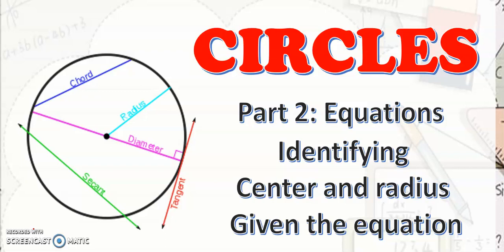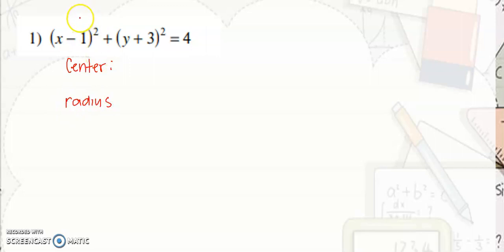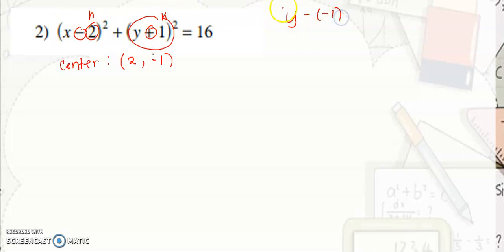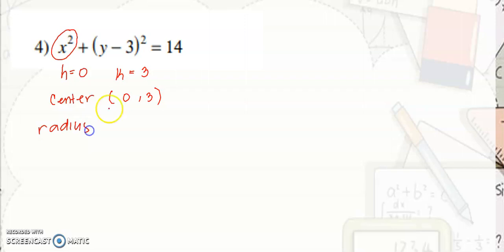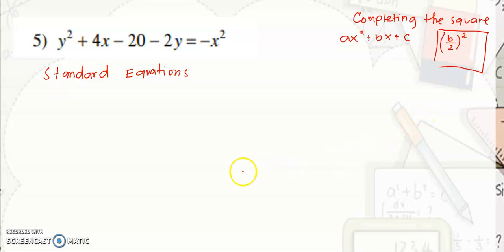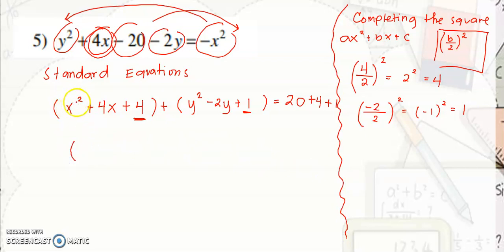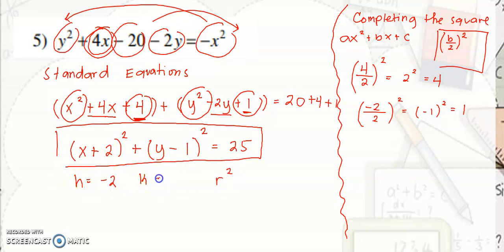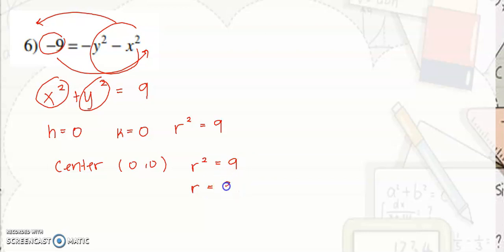Grade 11 l Pre Calculus l Identifying Center and Radius of Circles l Part 2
This video will help you in identifying the center and radius of a circle given that you have the equation only :)